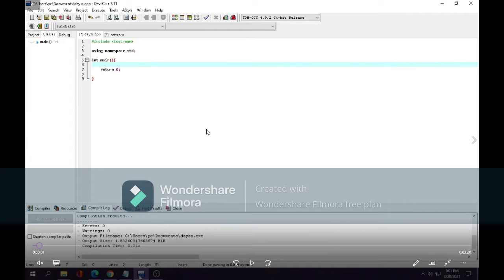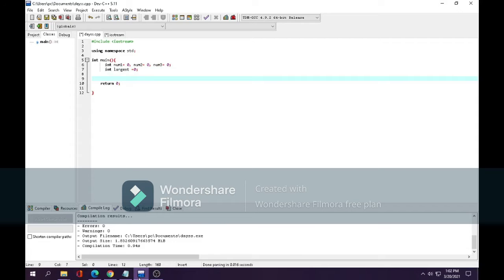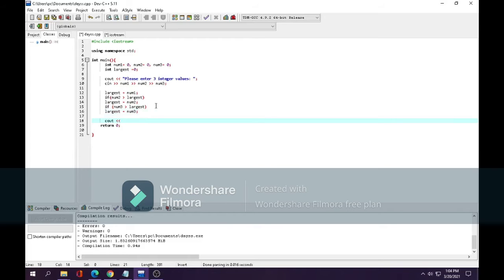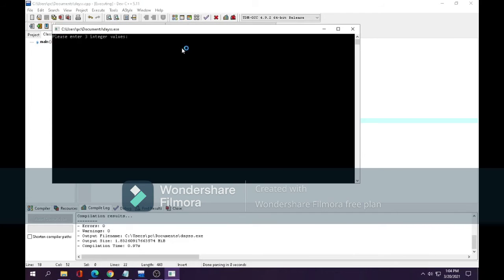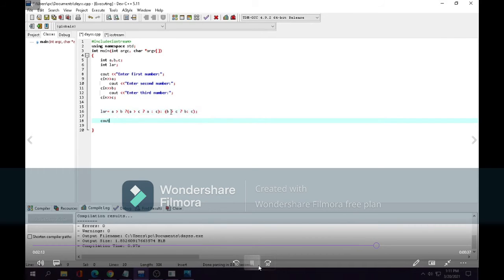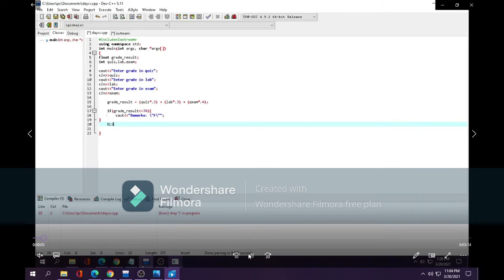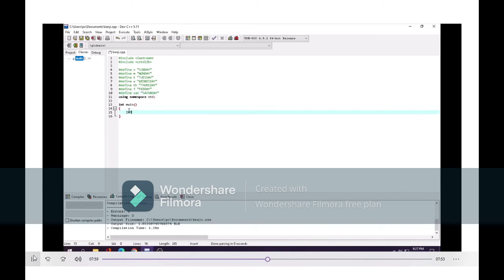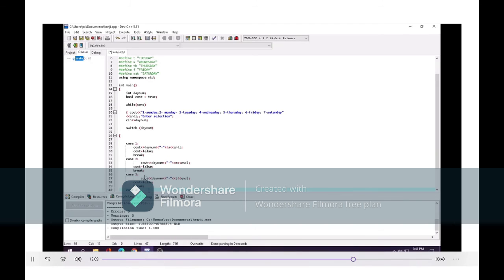MIDTERM EXAM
Im Kenji Rio A. Fernando from BSIT 1E. This is my midterm exam